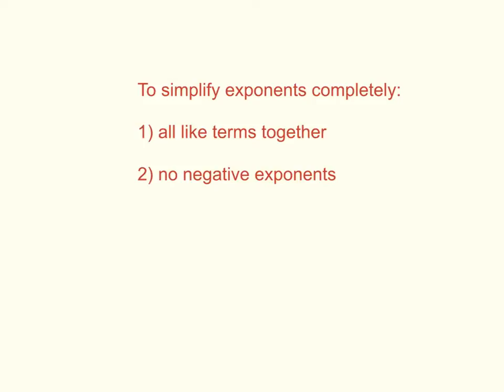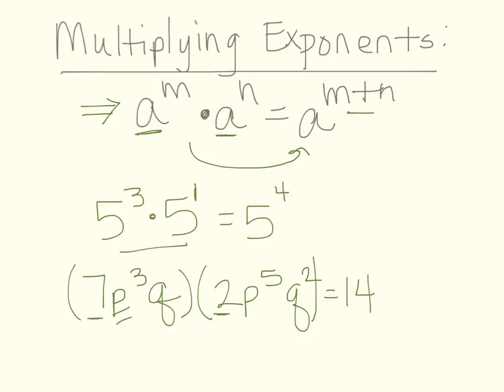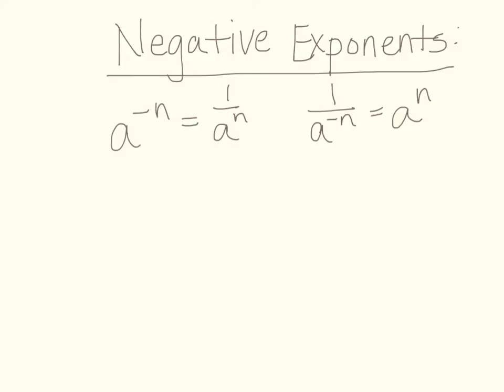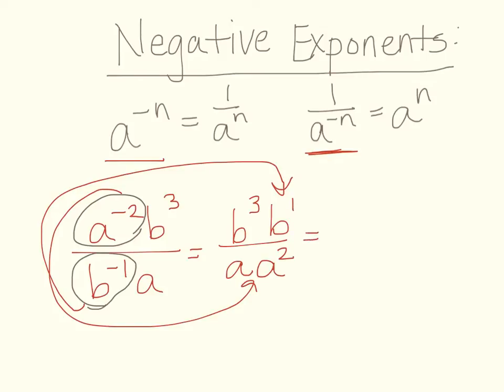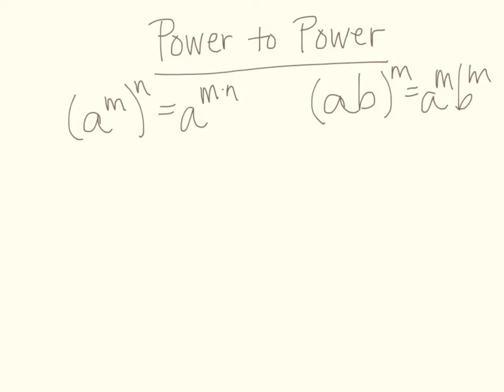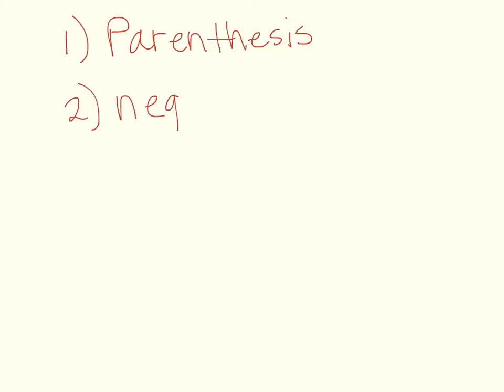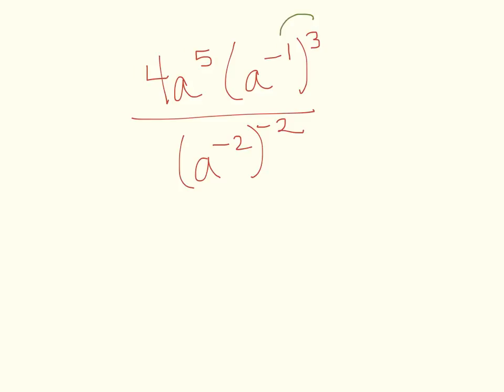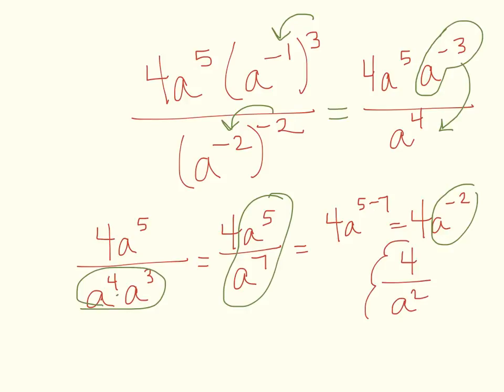5.1 Monomial Properties